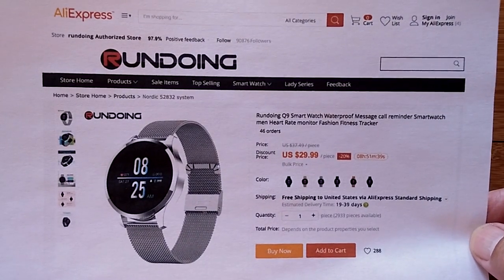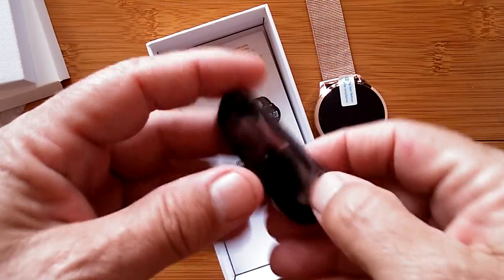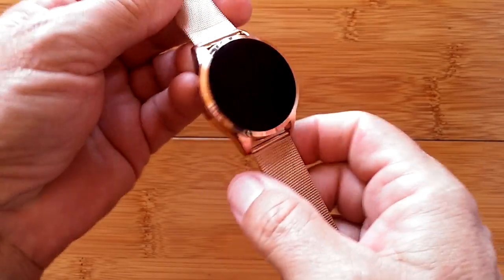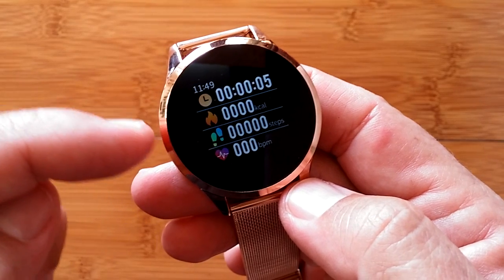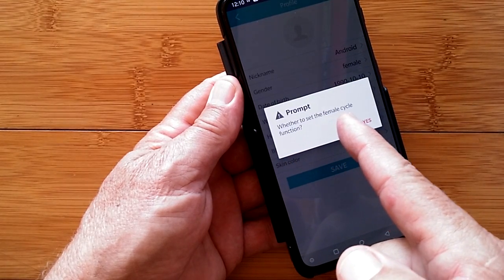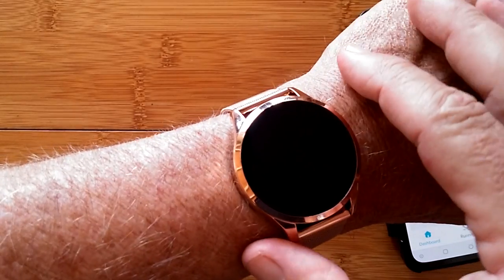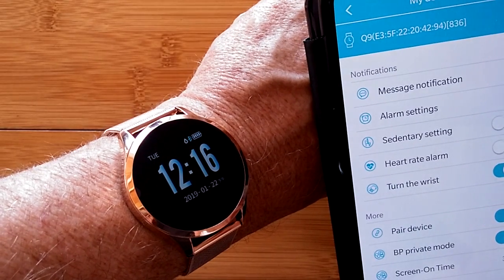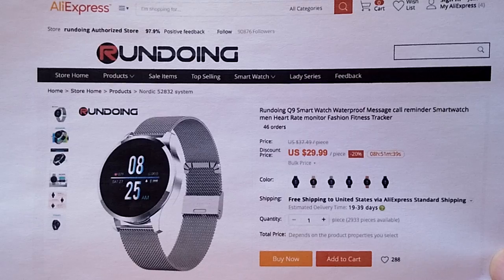RUNDOING Q9 IP67 Waterproof Period Tracker Women's health/fitness Smartwatch: Unboxing and 1st Look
RUNDOING Q9 Smartwatch Buying Link (Rundoing on AliExpress)
Special $10.00 Coupon (Normail price $29.99, coupon $10, and final price $19.99) - - Follow procedures outlined Valid 1/22/2019 through 2/11/2019

This Q9 smartwatch has been provided by Rundoing for review. Many thanks to our viewers for making this YouTube site popular and to Rundoing for their support. If you are interested in purchasing this Q9 smartwatch, please use the link listed above. It will help us receive more watches to review for you in the future. Thanks!

DESCRIPTION:
This watch brings yet another facet to biometric reporting to the smartwatch world specifically targeted for women and couples doing family planning. Together with the original H Band app (now updated) you can be informed about intelligent predictive period start dates, family planning safety times, and intelligent predictive ovulation time. The computations are incorporated in the app and pushed to the watch as appropriate.

Besides this time tracking capability, the Q9 features the standard pedometer and sports recording, heart rate and blood pressure measurements along with sleep tracking. It’s a beautiful watch available in a variety of colors, and can work for either a woman’s or man’s wrist.

NOTE: When this review was prepared the smartwatch was known as the “Q8 Professional” but was subsequently changed to the Q9, which is what you look for in the App when tethering.

Here's how to order:

First log into your AliExpress account. Then go to the coupon page:

Click on Get Coupon Now, then click on the link to the Q9 smartwatch from their store:

Click Add to Shopping Cart and then View Shopping Cart.

Click "Buy from this Seller" and you'll get a page to finalize you sale. In the bottom right there should be your $10 coupon listed.